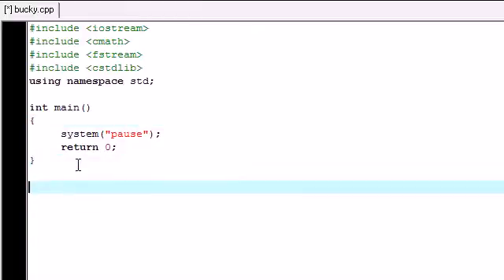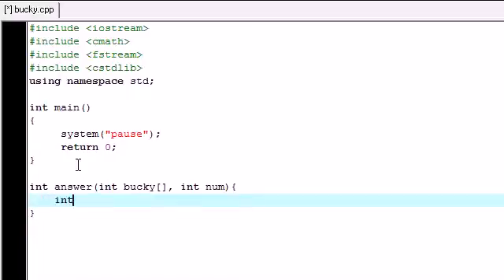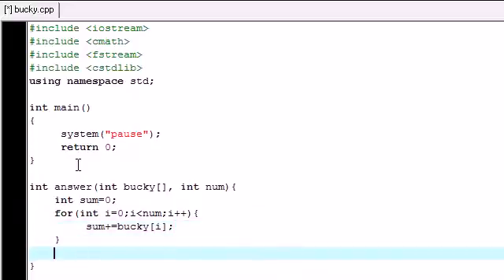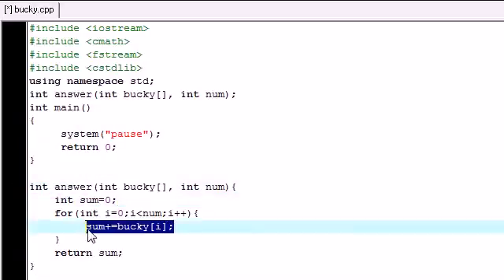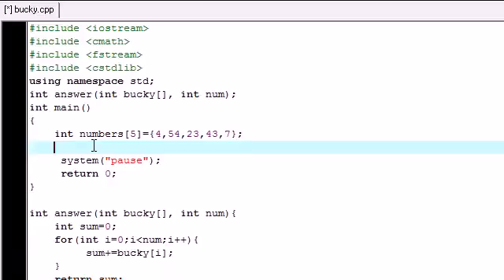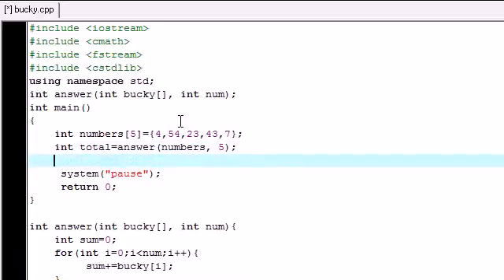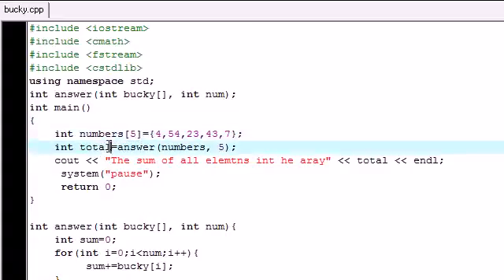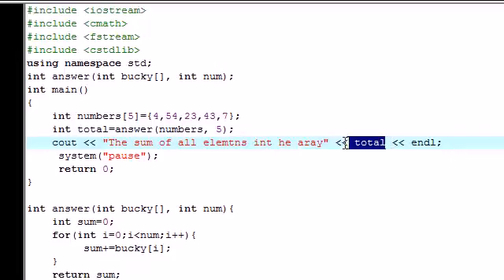C++ Tutorial 25 Passing Arrays into Functions